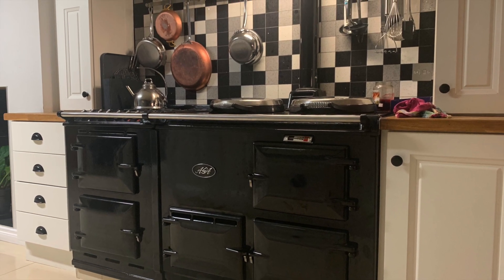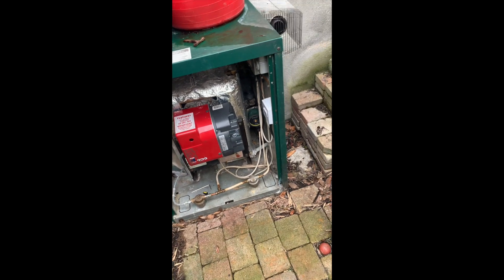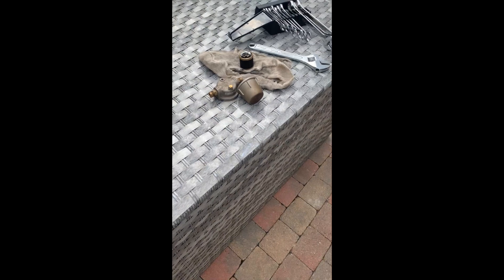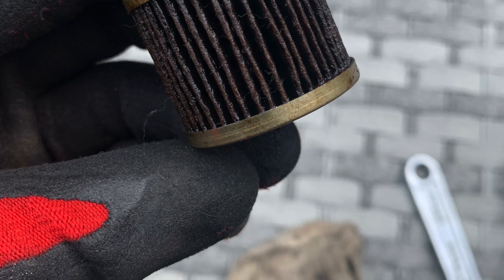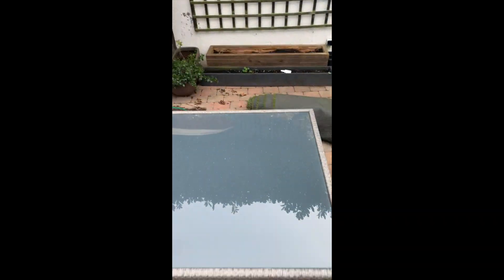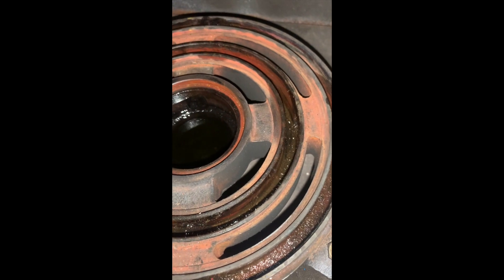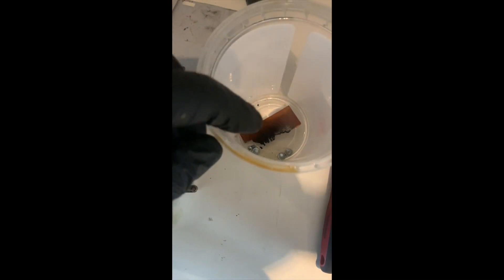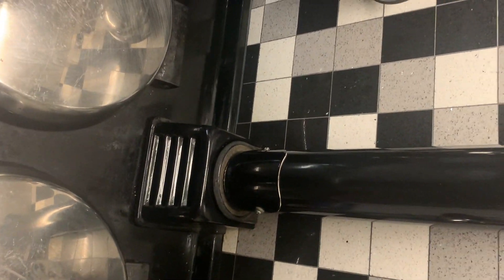AGA Tear Down - ALL FILTERS - Valves - Kerosene - Float Box - Thermostat - Electronic Control Valve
I am not a professional, this is a homemade video for my own resource.
Always contact registered plumbers and Aga/Rayburn Engineers for your own work. This is for my own records.

Originally I tried to find a video about changing the filters on Kerosene Boilers / Burners on @Youtube but could not find a video for this. So I wanted to record at least the filter changing, but the footage kept on coming.

I tried to find replacement filters for the filter housing, as I am sure the original engineer of this wanted the filter to be replaceable, instead all the plumbing and DIY stores said they stock new filter housings but not the filters and there were no model numbers or SKU codes on the old filter.

In the end, after I had serviced everything I could, which is included in the video - I had a local plumber come out & replace the capillary fire valve, as I was not going to replace something, so important myself, with no experience in fire regulation valves.

I did this service with the Aga, decoke the burner, install new wicks, clean the shells and the pipe to the crucible was coaked up - cleaned this with a drill 3mm bit.

This video basically troubleshoots an AGA Oil Supply problem from the stove backward to the Oil Tank, including the Oil supply line to the aga Float / Control Box / Thermostat / Electronic Control Valve and then up the line to the outside Boiler, the filters, and the T junction. It was not sludge in the tank or residue from Kerosene, it was a blocked Fire Valve or sometimes called Capillary Fire Valve.

As an AGA owner, I feel some of this basic knowledge I have learned, should be shared online, As demonstrated by the 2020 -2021 Lockdown, knowing a little can save a lot.

At the end of the Video, I show where I changed the Flue Chimney Filter
Aga Fix Spares .com
Search for Oval Flue Pipe Insulation Gasket
Oh yes - you need to cut it to the shape of the metal overlay, it will be slightly oversized, best to do all this before lighting the Range, AGA. I used a silicone spatula to poke the edges into place to make it look tight.